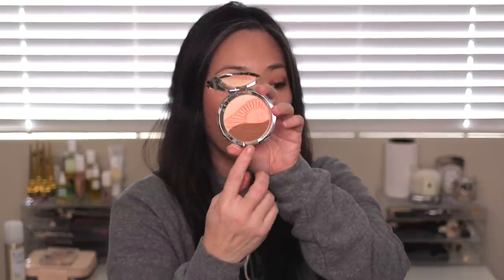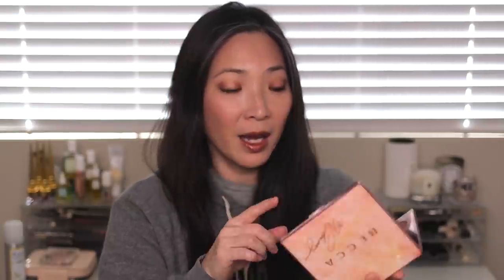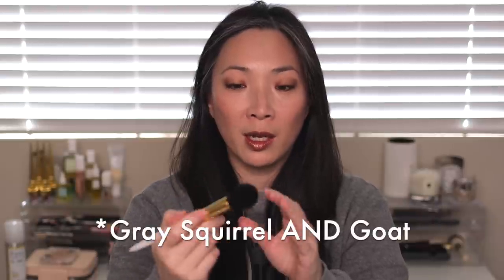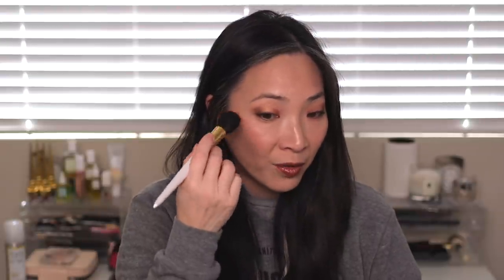MINI REVIEWS - Products from July 2018 Part 1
Thanks so much for tuning into my MINI REVIEWS - Products from July 2018 Part 1 video. Hope you enjoy! xoxo

Products mentioned:
Flesh 7/3
Firm Flesh Thickstick Foundation in 08 Custard $18
Flesh to Flesh Highlighting Powder in Lift & Jump $28
Tender Flesh Blush in Glaze $26
Fleshcolor Eyeshadow Palette $38
Strong Flesh Lipstick in Soul $18
Fleshy Lips Lipstick in Gorge and Hungry $18

Becca x Chrissy Teigen 7/4
Glow Body Oil $42
Endless Bronze & Glow Palette $38
Glow Gloss $22
LE Glow Face Palette $46

Makeup Brush Haul Pt. 1 7/5
Shiseido Powder Brush $50
Shiseido Blush Brush $38
(These Shiseido brushes are being discontinued.)
Koyudo Red Squirrel Medium $29
Koyudo Red Squirrel Large $36
Koyudo WCS Small $28
Koyudo WCS Medium $42
Koyudo WCS Large $49
(Visit cdjapan.co.jp for Koyudo brushes.)

Makeup Brush Haul Pt. 2 7/6

Mailing address:
Michele Wang
10620 Southern Highlands Pkwy
Suite 110-20

Facts about me, for reference:
Age: 45
Skin Type: Dry/Sensitive - eczema prone, but occasionally combo
Skin Tone: Neutral (warmer in the t-zone; cooler on the cheeks)